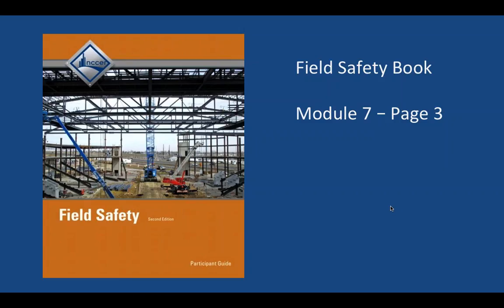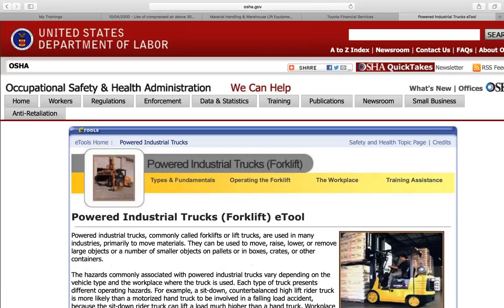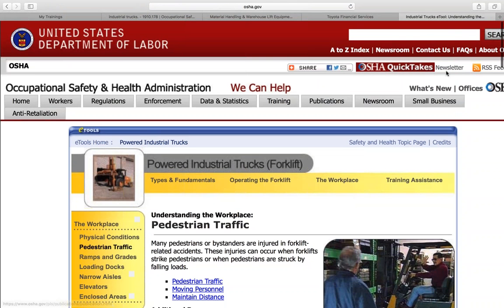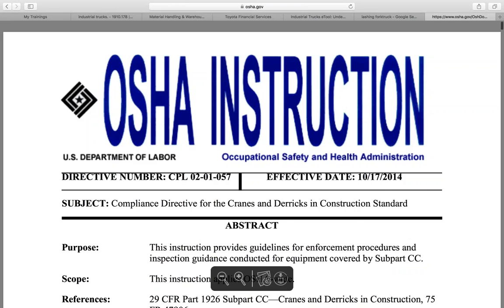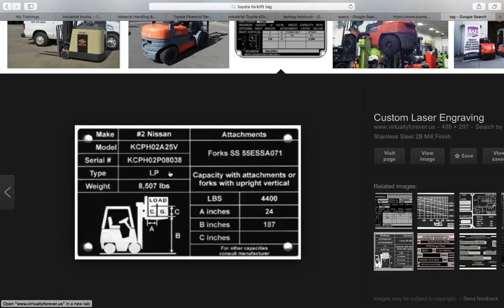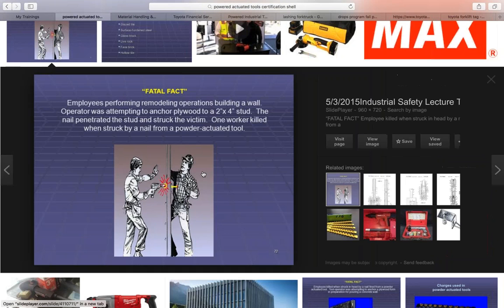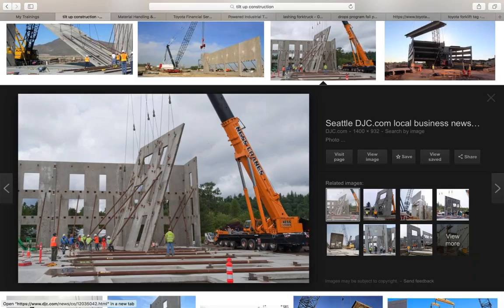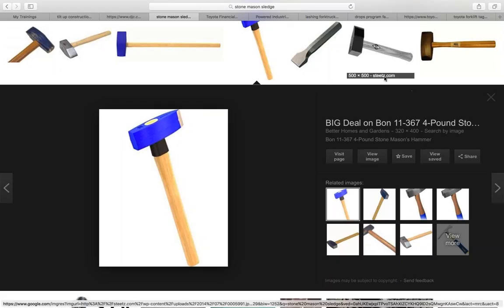Register and get course info at EHS911.com NCCER CSST Field Safety Modules 7 & 8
For information on our EHS911 NCCER CSST 24/7 Training Course, visit us at EHS911.com or call Doug Castro at .

EHS911 NCCER CSST Field Safety Modules 7 & 8 Virtual Online Ch4Training.com

Presented by:
EHS911
Douglas Castro

Register and get course info at:
 EHS911.com or Channel4Training.com
NCCER CSST Online Virtual Classroom Course info Webinar